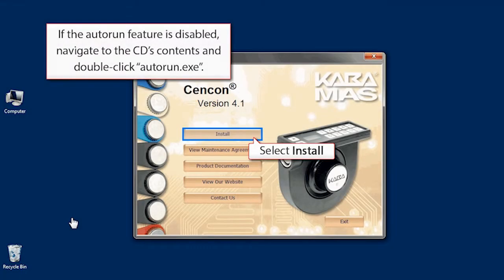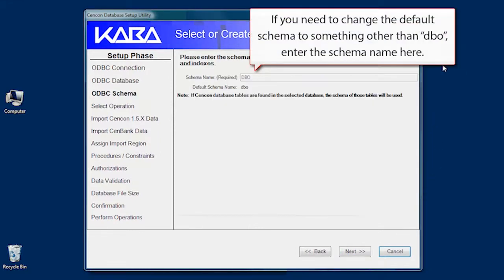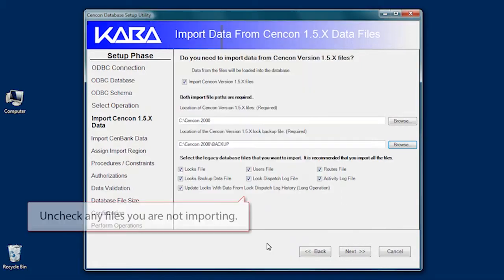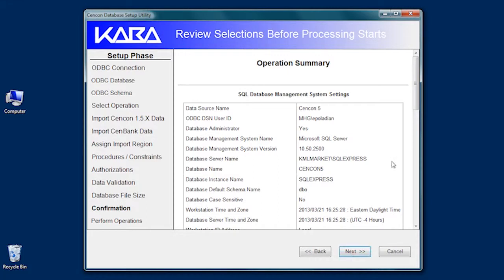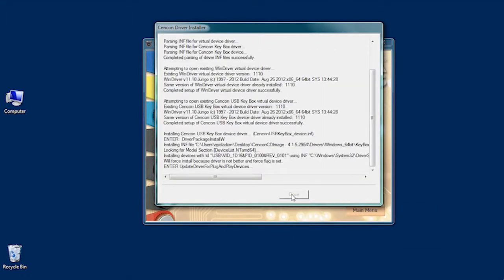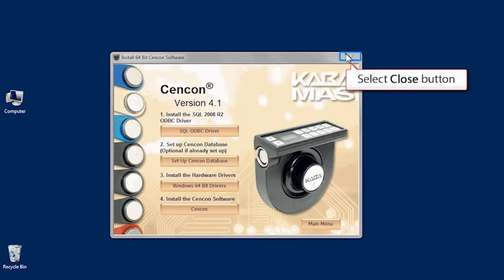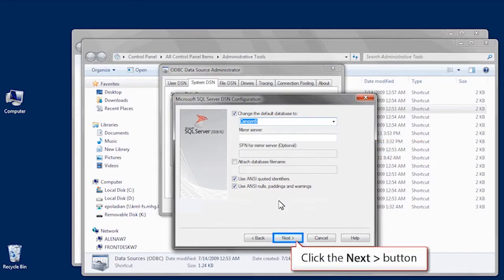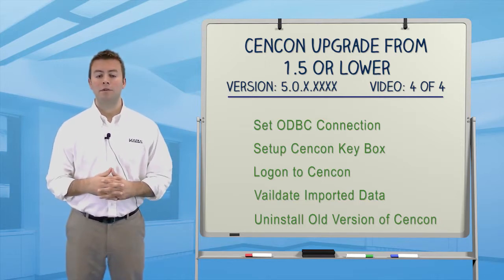Cencon 5 Software Upgrade from 1.5 or Lower (3 of 4)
This is the third in a series of four videos detailing the step-by-step process on how to upgrade from Cencon 1.5 to the newest version of the Cencon software.

In Video 3 you will:
1. Setup the SQL Database
2. Install Hardware Drivers
3. Install the Cencon Software
4. Modify the ODBC Connection

For more information on Cencon and other products from Kaba Mas,